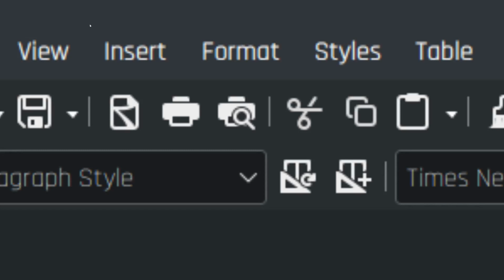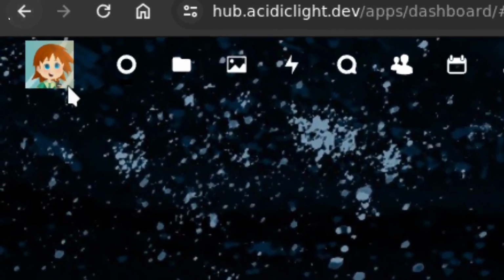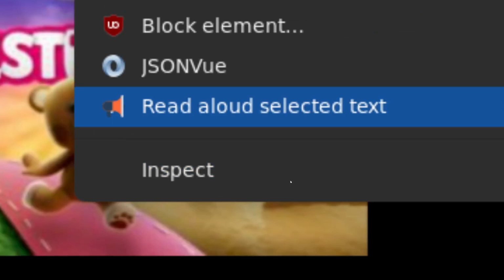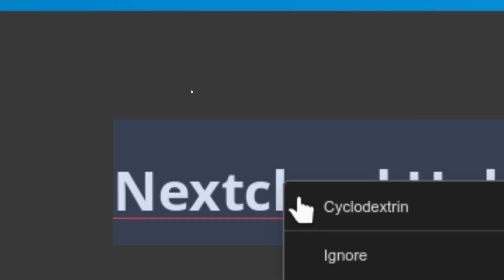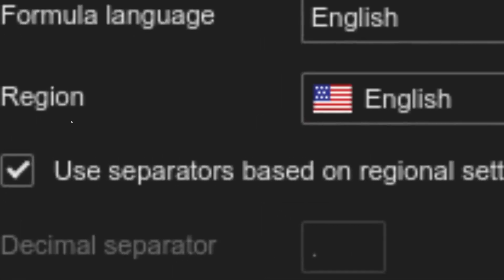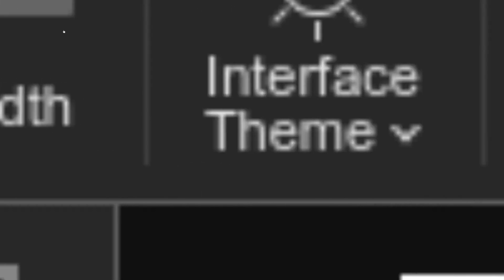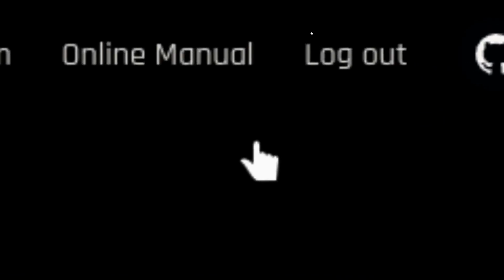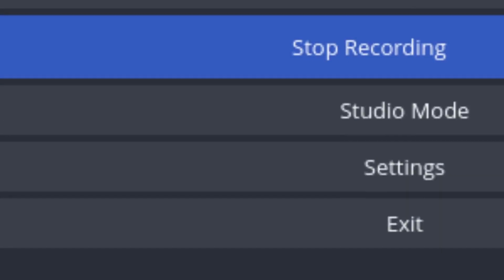A Really Long Annoyingly Dull Video About OnlyOffice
...that you might actually wanna watch.

I need an office suite. It's dull, boring, and mundane. But even as a gamedev, I need one. I need something I can write Socially Distant's design document in, something to track who has steam keys and why, and generally just need a way to organize game assets and other documents that're important for what I do. But what is this like when you have my eyesight, don't want to rely on Microsoft, but still want to allow people to collaborate on things? And what are the issues I run into doing this? That's what this video's about.

I'm Michael, the lead programmer of Restitched by Trixel Creative. Alongside that and developing other games, I occasionally like to make videos about programming, game development and LittleBigPlanet logic. If that's something you're interested in, then perhaps that big red button might help you see some more of it. :)